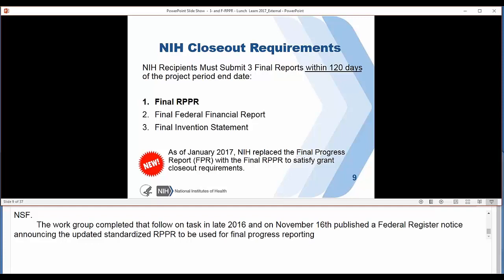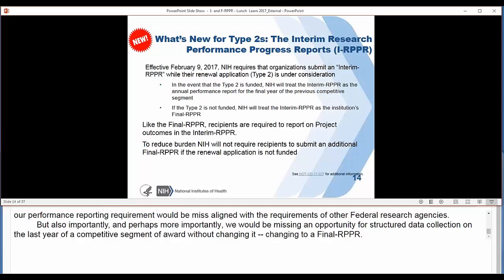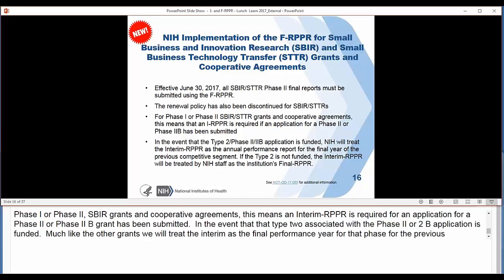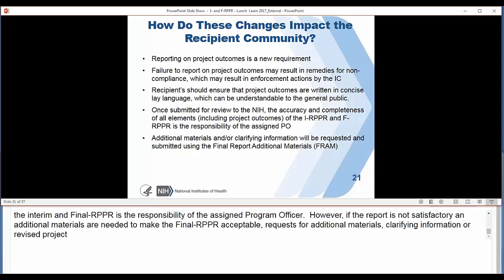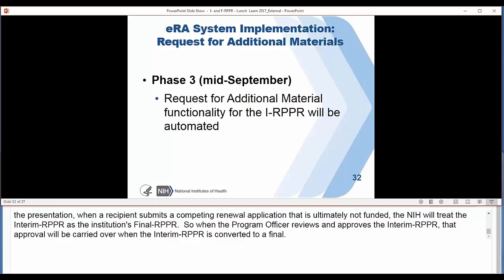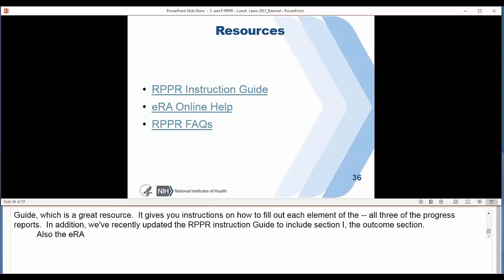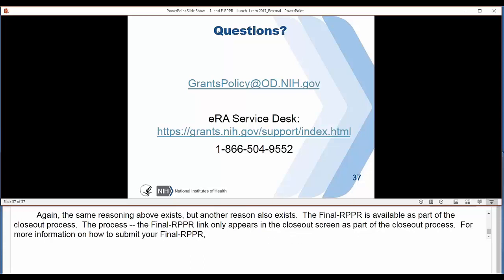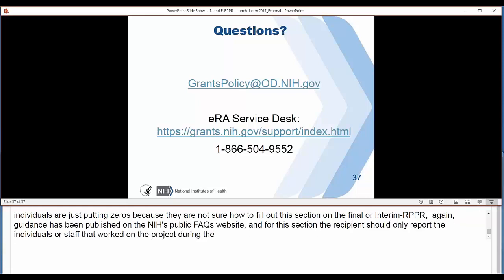Interim and Final Research Performance Progress Report (RPPR)